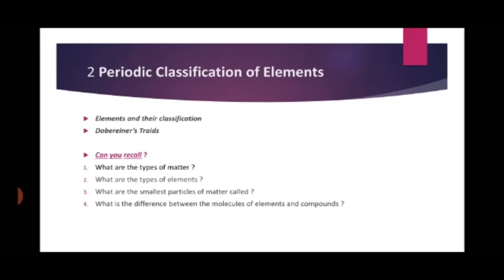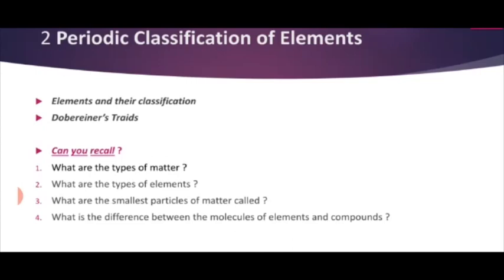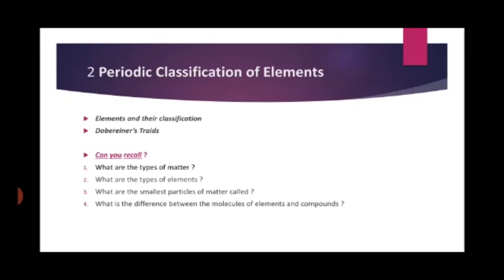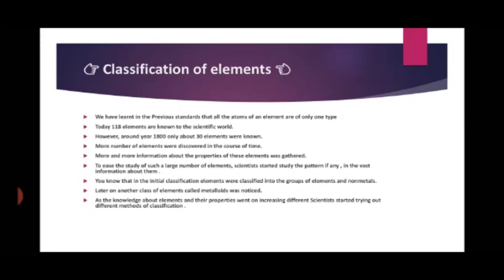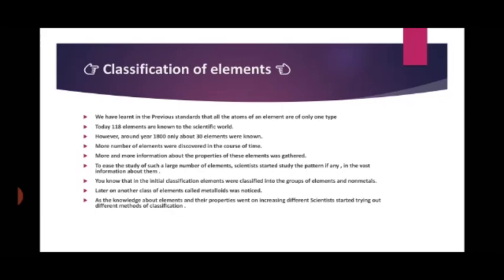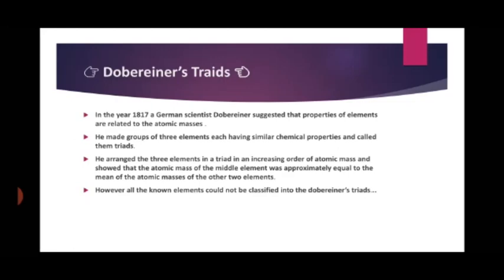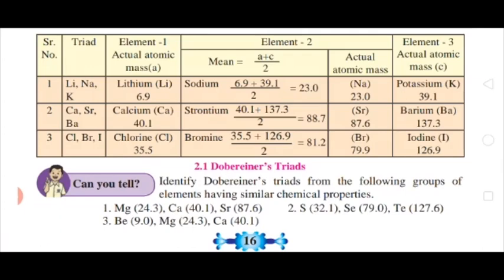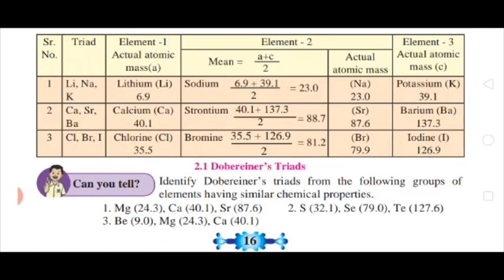Std X (Class 10) / Maharashtra Board / Science / Periodic Classification of Elements – Part 1